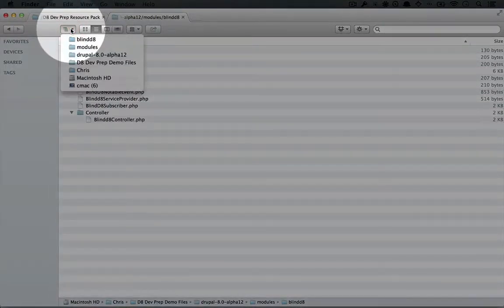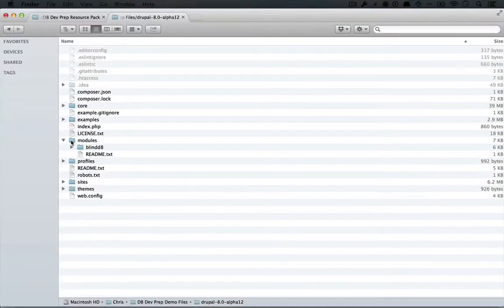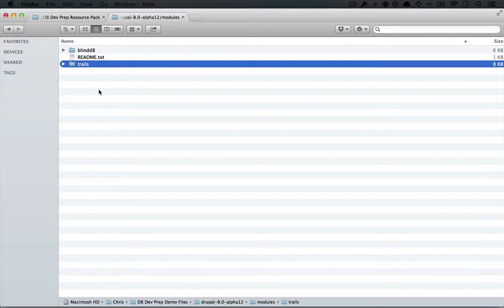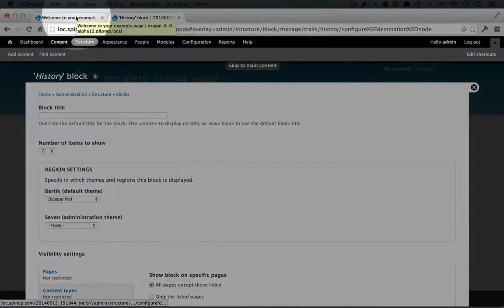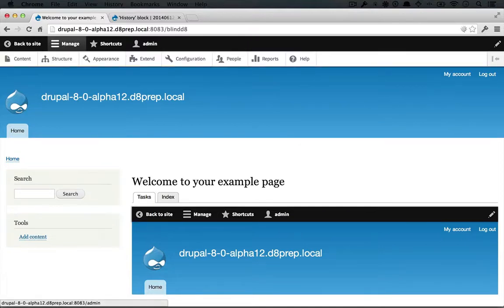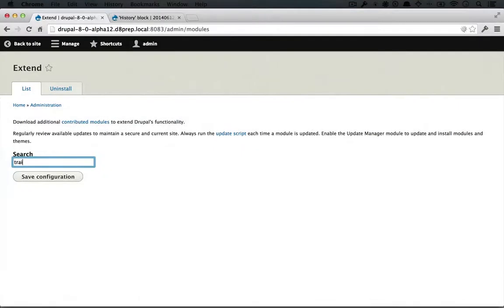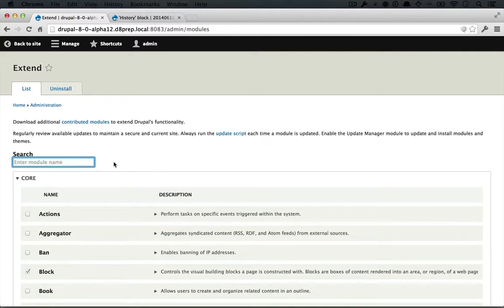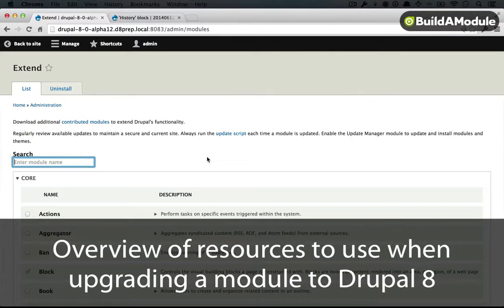182. Getting our module to upgrade set up, and running into our first upgrade problem